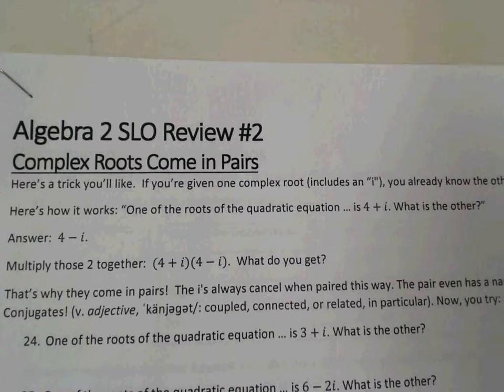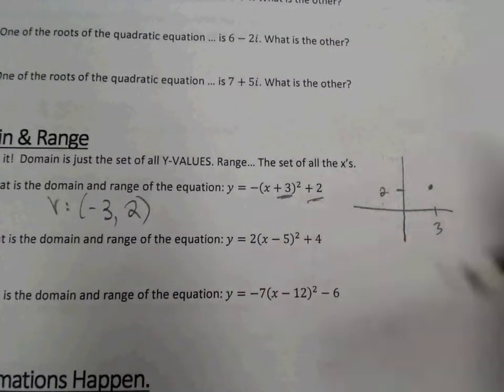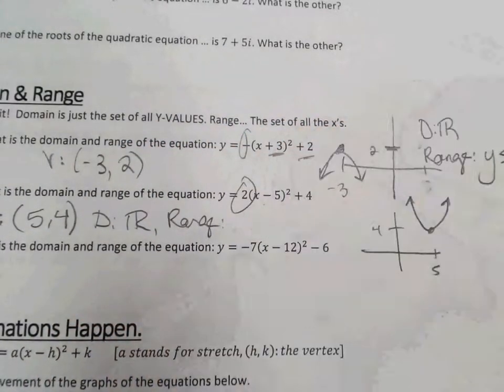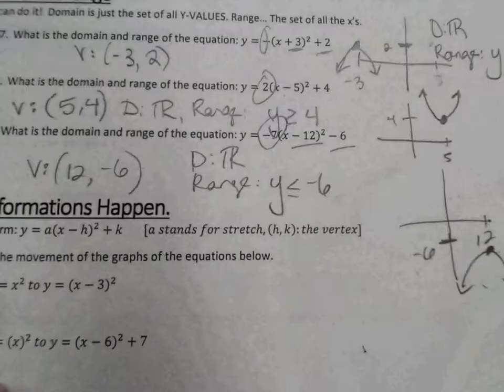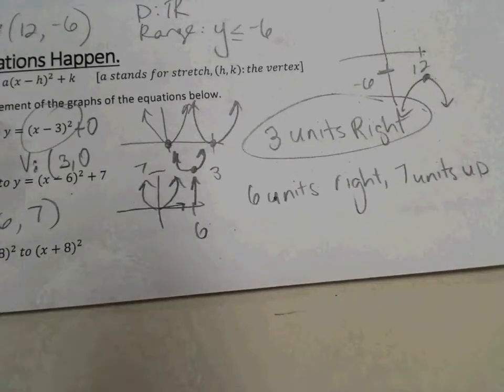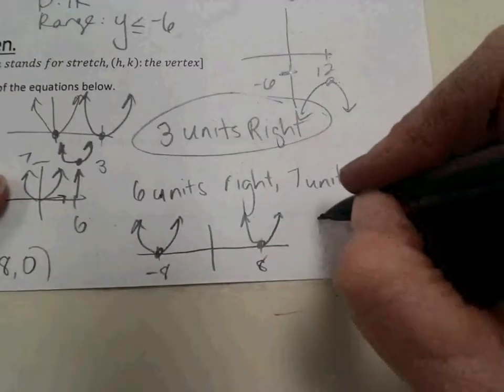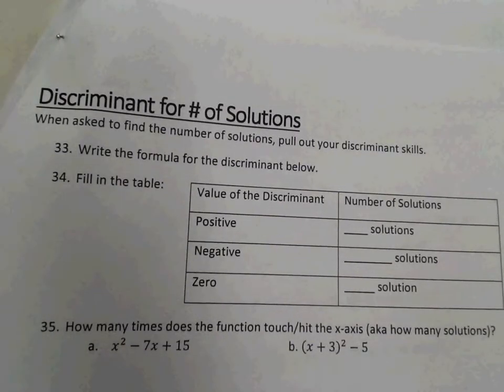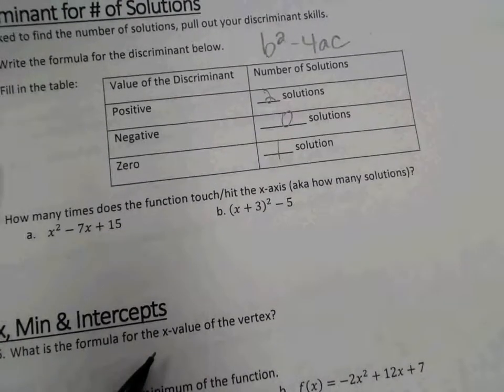Exam Review #2 Page 1